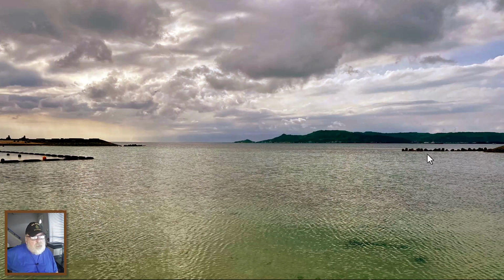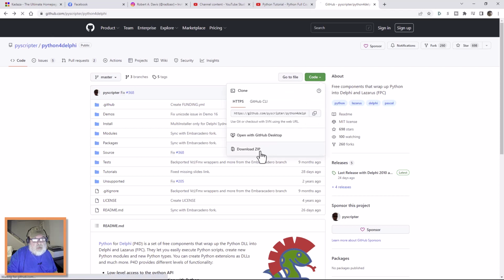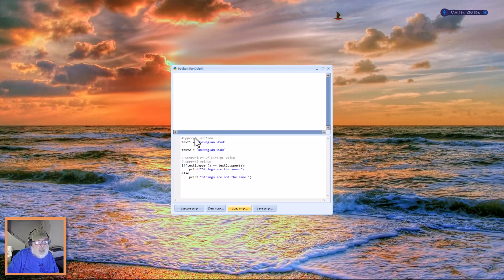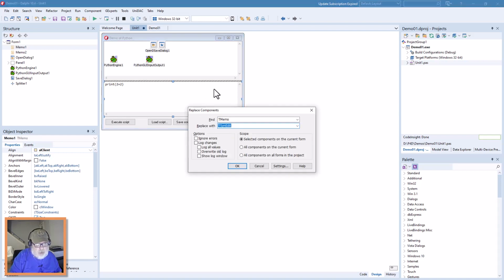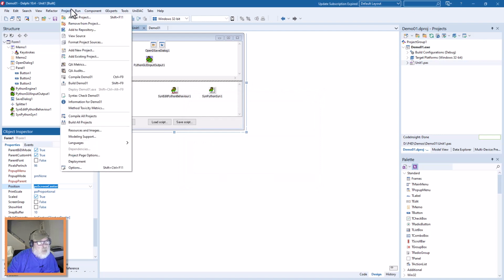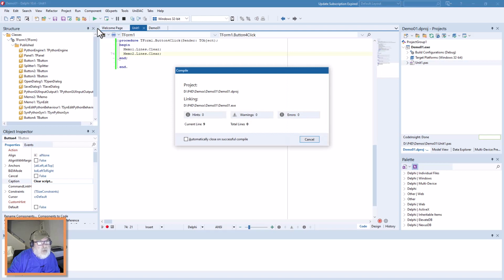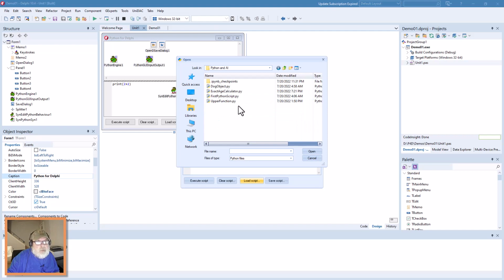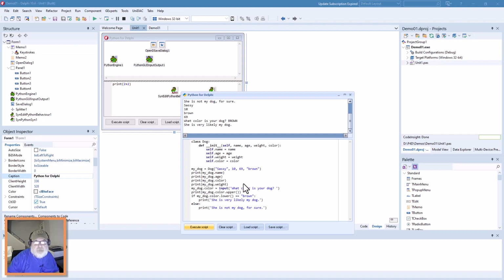Introduction To Python For Delphi (Updated)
It's time to get our heads around the world's most popular programming language; Python. We'll begin by getting things installed and ready then we'll refine a demo to create our own Python interpreter in Delphi! This is exciting stuff. Machine learning and artificial intelligence are here to stay and only growing in demand, exponentially!

My gear...

Show your pride!